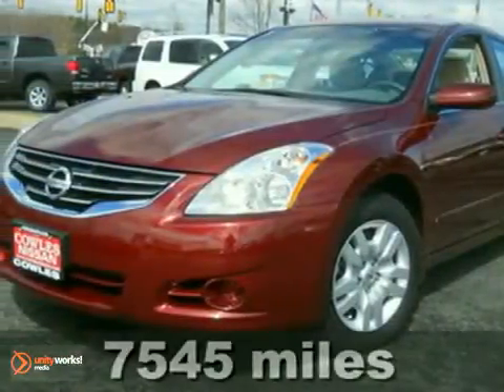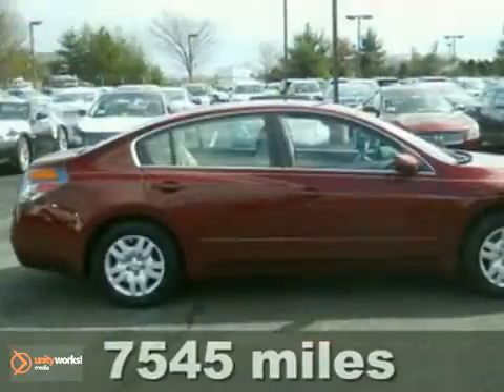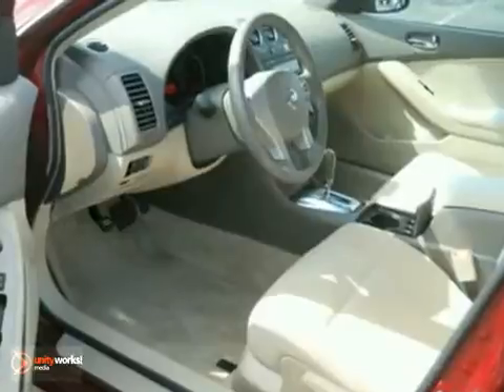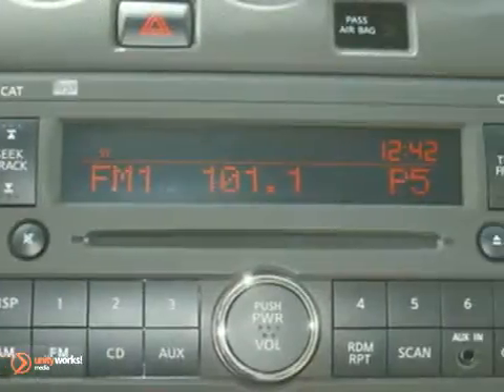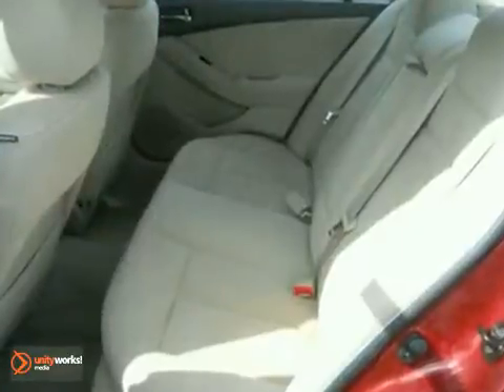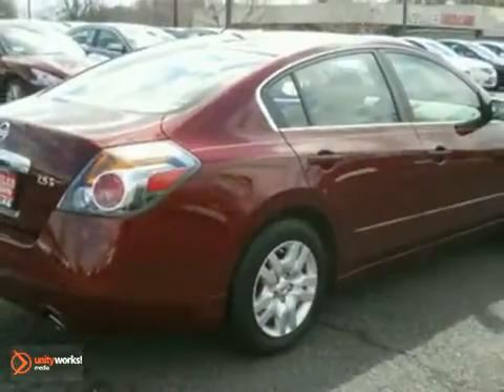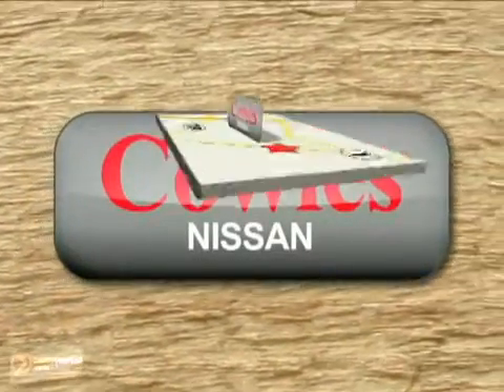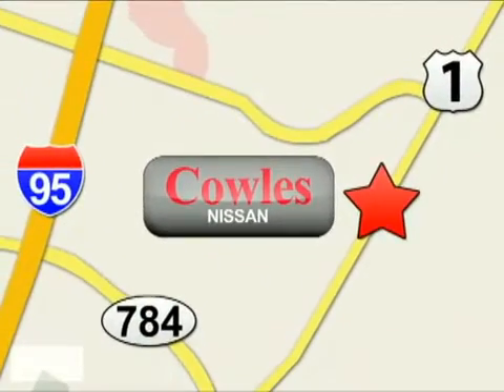2010 Nissan Altima P11580 in Woodbridge Washington DC, VA - SOLD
If you are looking for real value on a great used car, Cowles Nissan Chrysler invites you to come in and test drive this 2010 Nissan Altima, stock# P11580. We are conveniently located near Woodbridge Washington DC, VA and known for our great selection, reliability and quality. Come take a look at this 2010 Nissan Altima today.

14777 Jefferson David Hwy
Woodbridge Washington DC VA, 22194